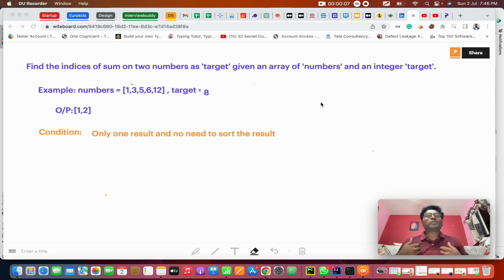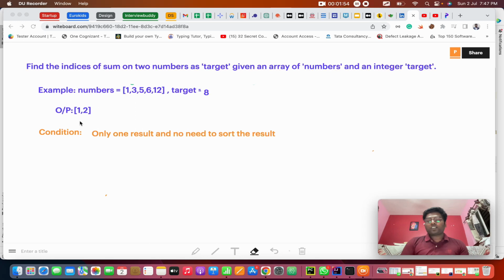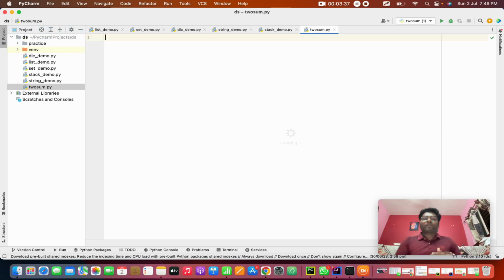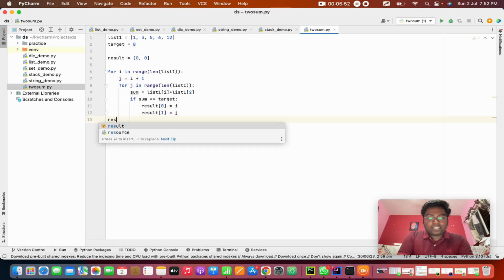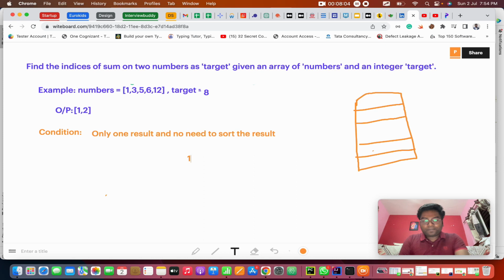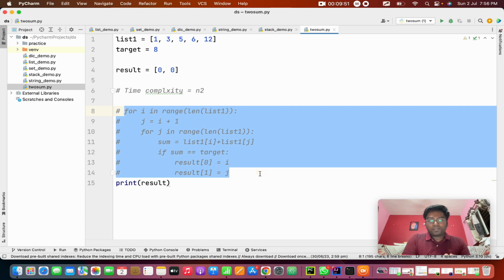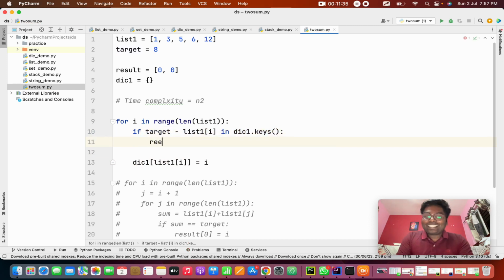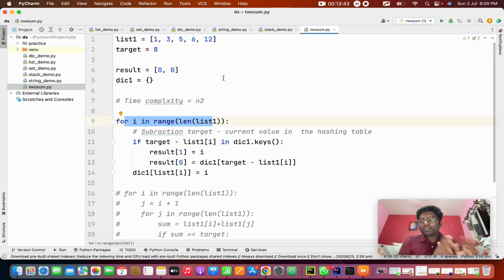6 - Python Two Sum Problem: Brute Force vs. Optimal Hashing Solutions | Mastering Data Structures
In this enlightening video, we tackle the famous Two Sum problem using two different approaches: brute force and optimal hashing. Join me as we explore the problem statement and dive into the step-by-step implementation of both solutions in Python. Witness the difference in efficiency and performance between the two methods and gain valuable insights into leveraging data structures for problem-solving. Don't miss out on this enlightening journey that will enhance your algorithmic thinking skills!